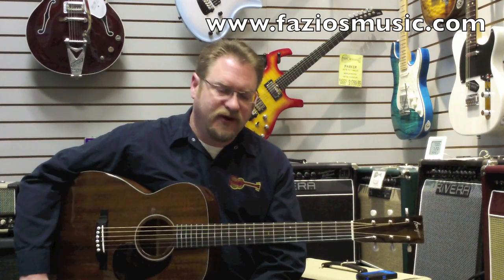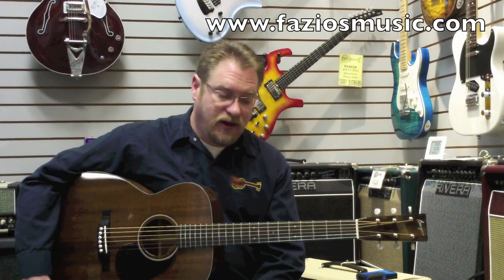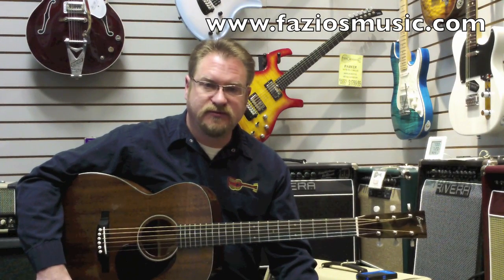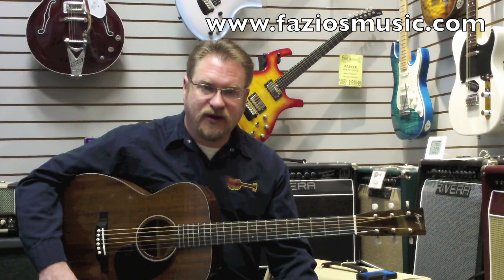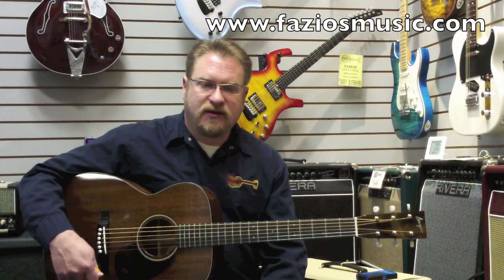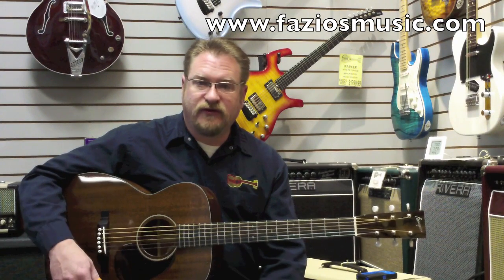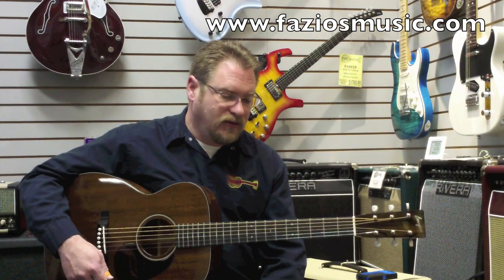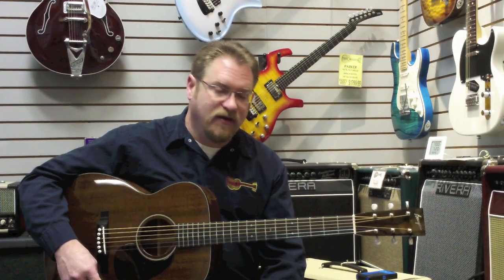Dana Bourgeois Custom OO All Mahogany 14 Fret @ Fazio's Frets and Friends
Bryan Rankins of Fazio's Frets and Friends in St Louis doing a quick demo of another incredible small body from Dana Bourgeois. This all Mahogany OO features tortoise binding, a 25" scale, and a tone not normally associated with all Mahogany guitars. This guitar is clean, airy, articulate and incredibly balanced. A wonderful small body fingerstyle guitar that records beautifully.